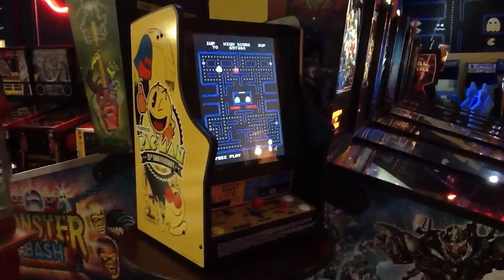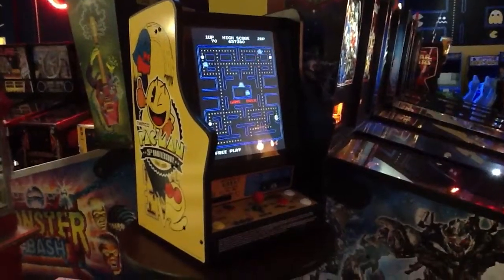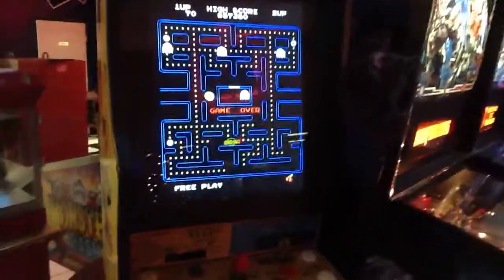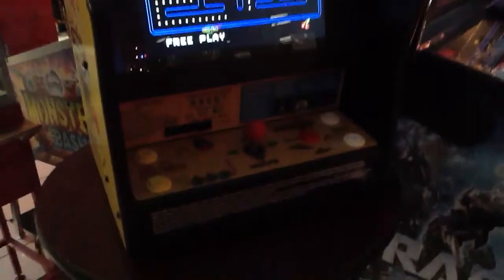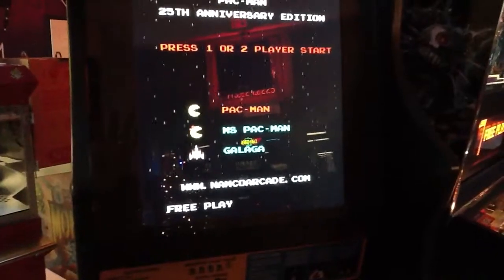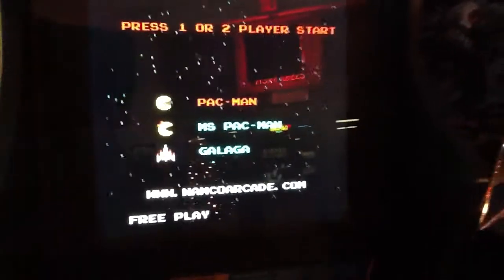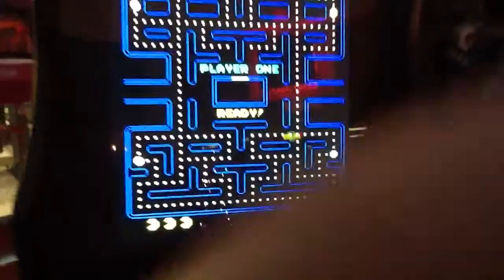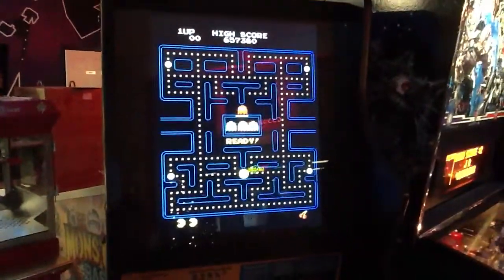PAC MAN / MS PAC / GALAGA TABLETOP ARCADE GAME JOYSTIX HOUS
Play the 3 most favorite games of all time in the same miniature cabinet!  Comes with a dollar bill unit installed or can be set on free play.